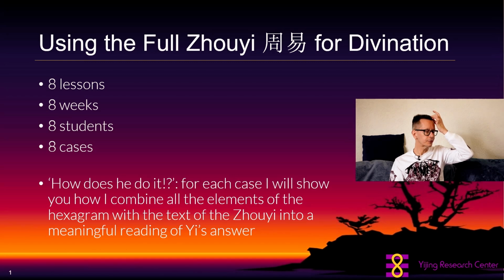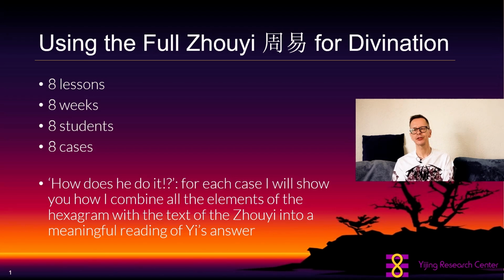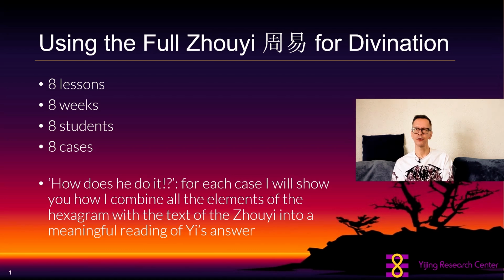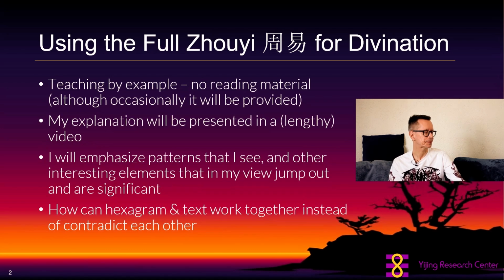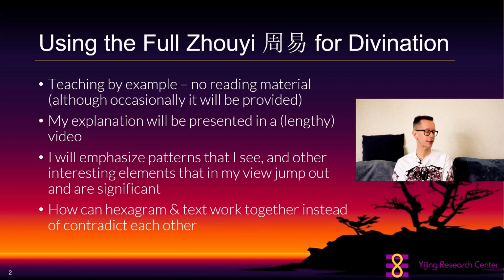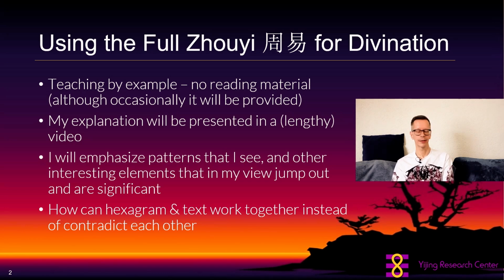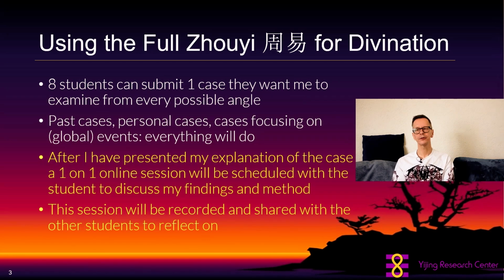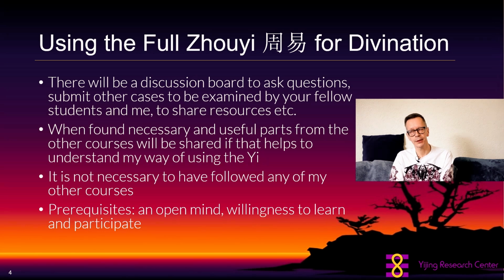Using the Full Zhouyi 周易 for Divination - course info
This video explains the background and contents of the new upcoming course 'Using the Full Zhouyi 周易 for Divination'. More information about the course can be found here: